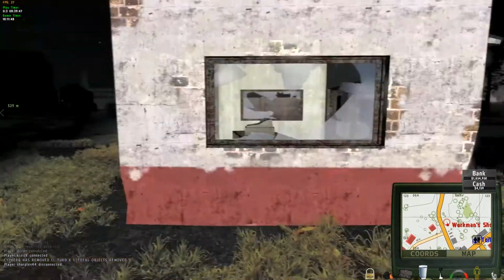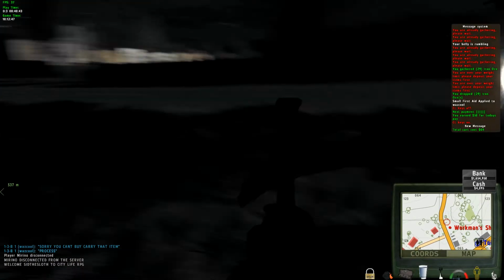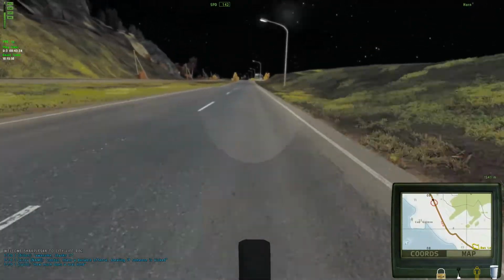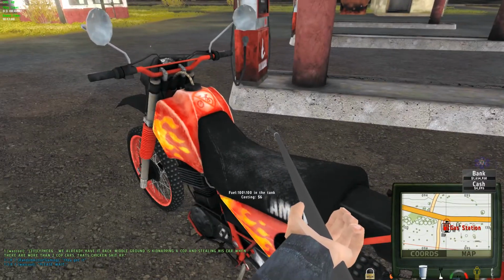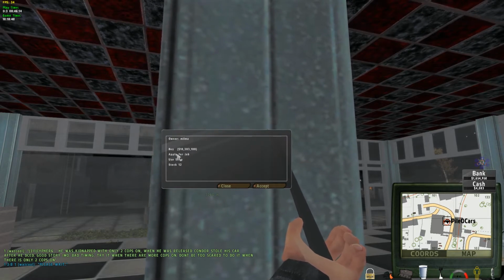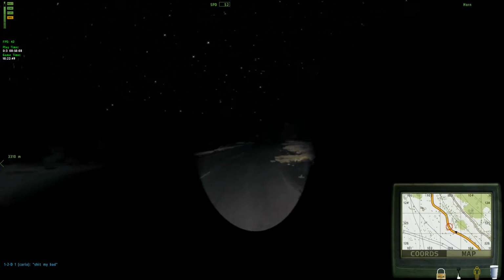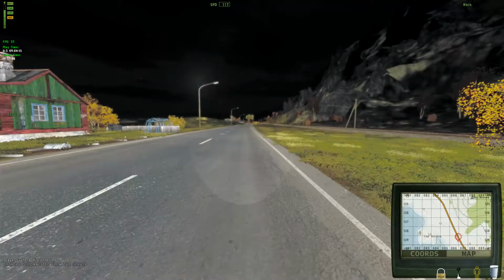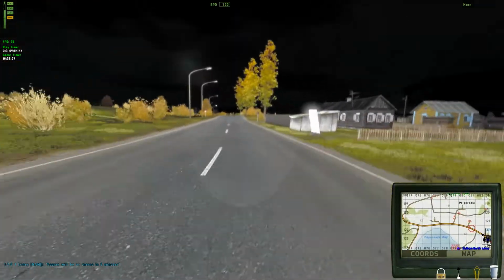City Life RPG: Starting a Character (part 2) Fishing!! (Arma 2 life sim mod) (1080p)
The second part of the progression of a new character.. or how I start a new character anyway!!